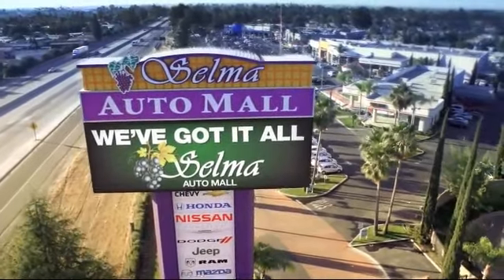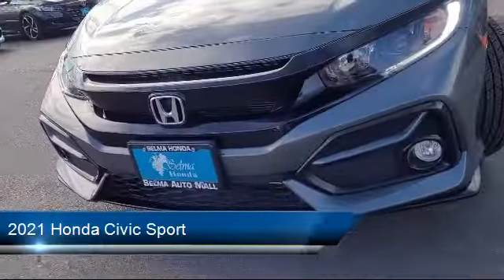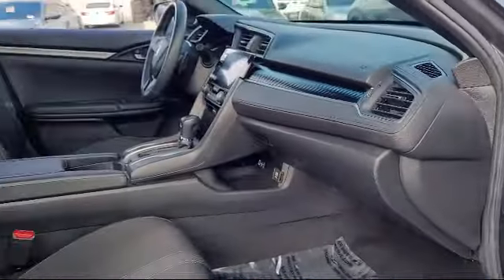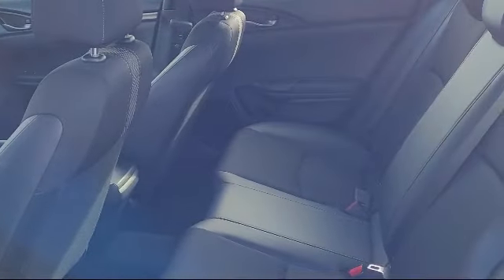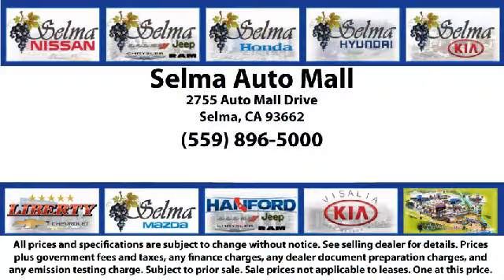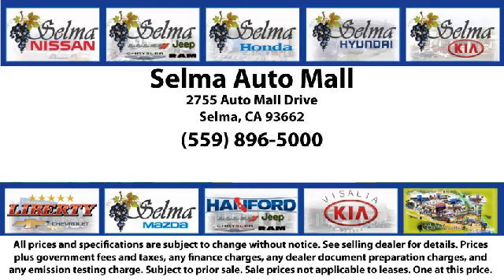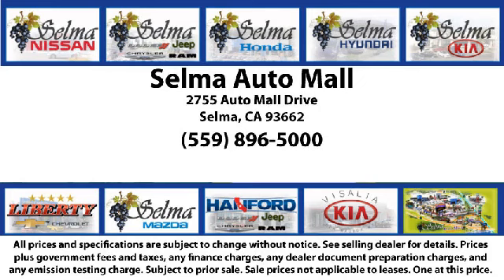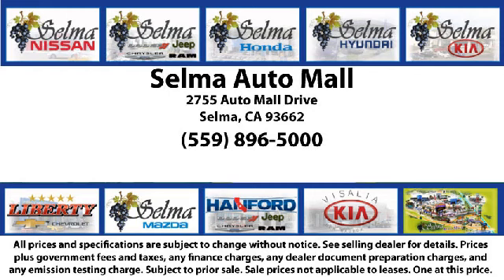2021 Honda Civic Sport Fresno Clovis Visalia Hanford Tulare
2021 Honda Civic Sport Stock Number: K4077 Vin:SHHFK7H42MU408767.

Selma Kia
2755 Auto Mall Drive